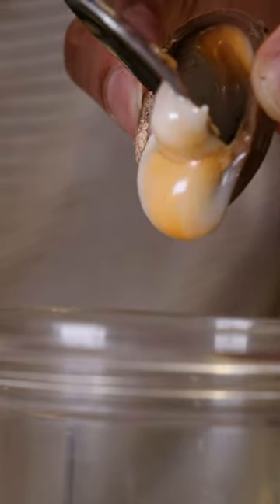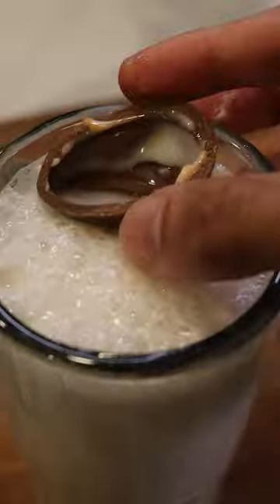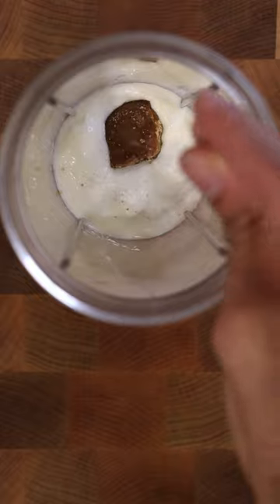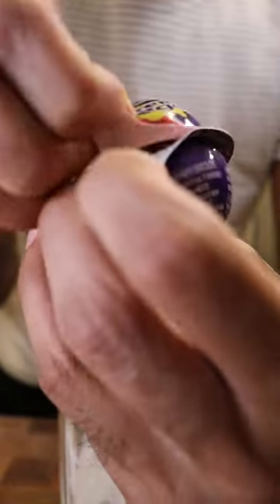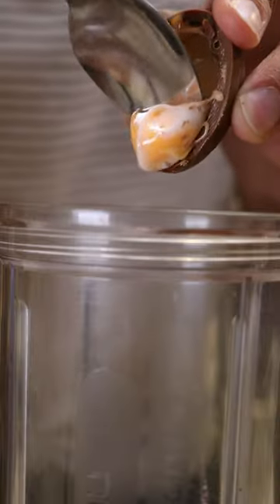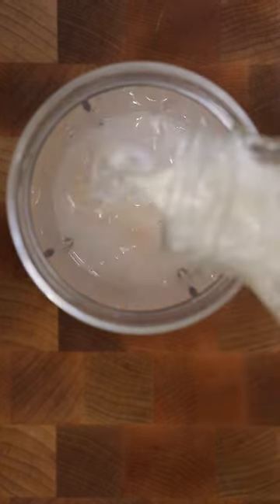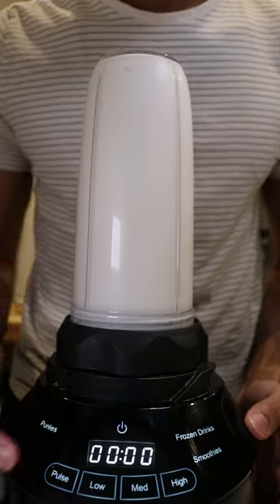How to Make Cadbury Cream Egg Lassi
Inspired by Family Guy's Car Panini lol.

Audio: RiftiBeats